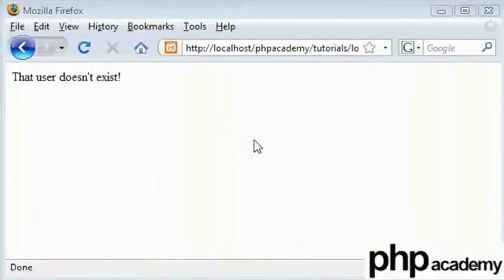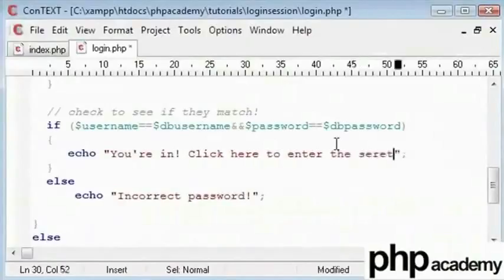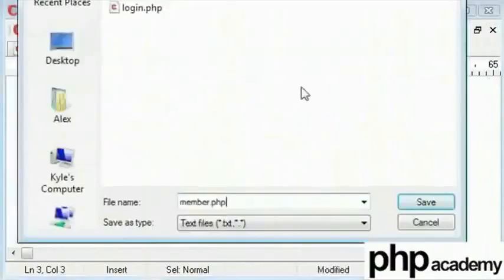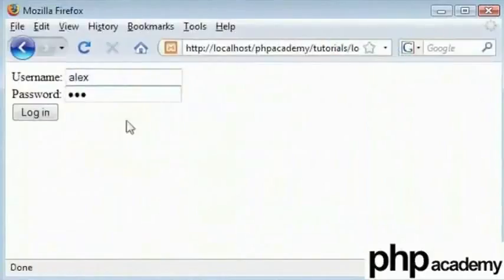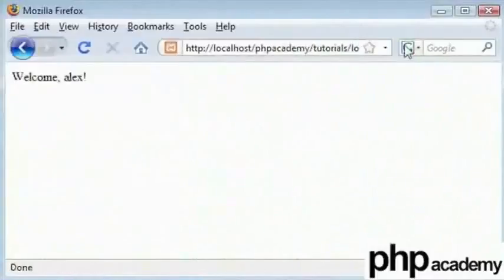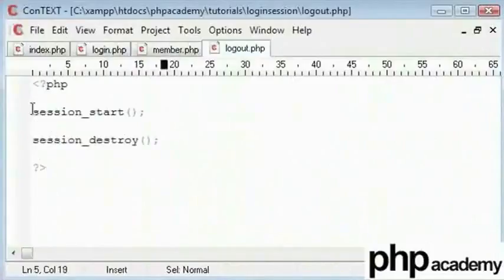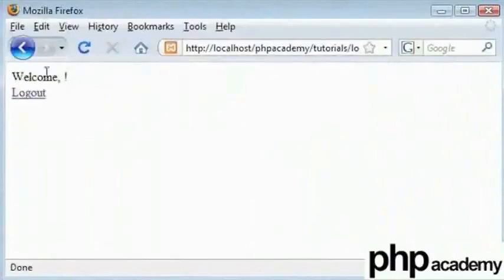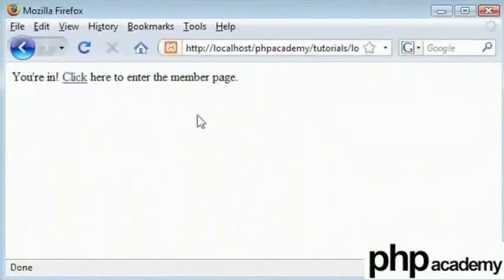PHP User Login Part 3 English